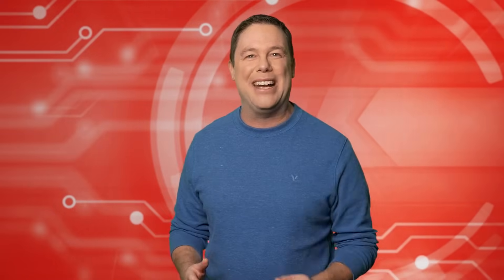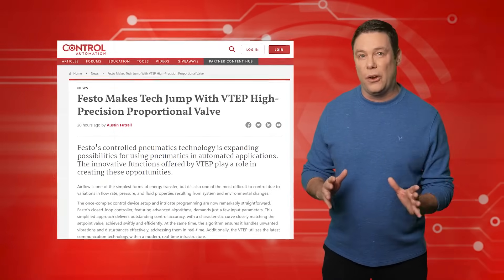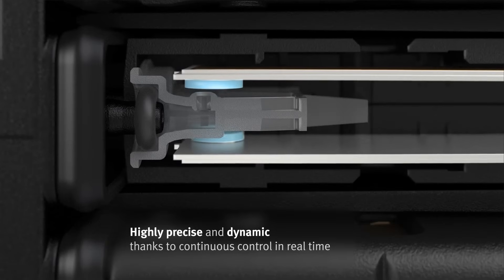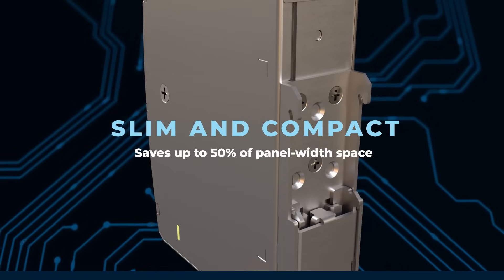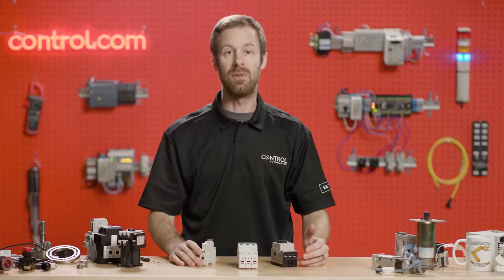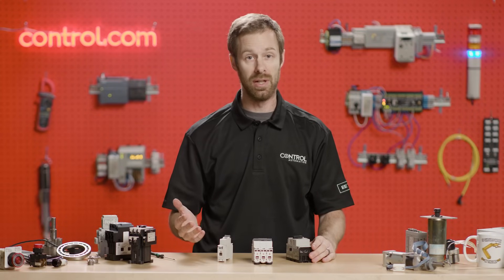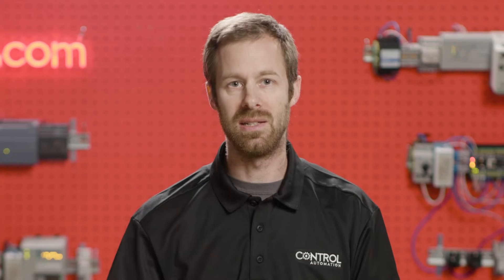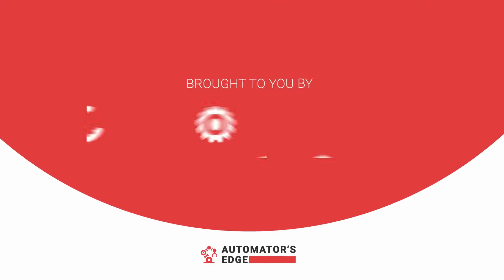Automator’s Edge | Ep 9 | Festo Valves, Power From Carlo Gavazzi, and How to Break Circuits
In this week’s Automator’s Edge, the Control Automation team explores some of the challenges of precisely controlling airflow, discussing a new valve from Festo that was designed just for that purpose. We also check out an industrial 24-volt power supply from Carlo Gavazzi, and our engineering team explains the various types and tasks of DIN-rail mounted industrial circuit breakers.

Also, be sure to register for our upcoming Control Automation Day, scheduled for the end of March 2024!

Automator's Edge Intro: 0:00
Festo’s VTEP Pneumatic Controller: 0:17
Carlo Gavazzi Power Supply: 1:50
Types of Industrial Circuit Breakers: 2:45
Where are Air Flow Controllers Actually Used? 4:28
Register NOW for Control Automation Day 2024! 4:54